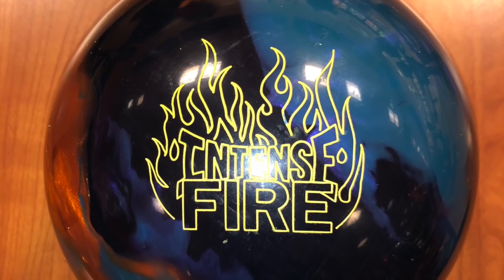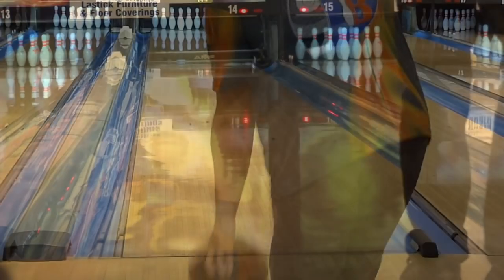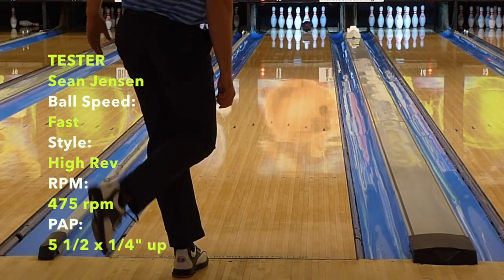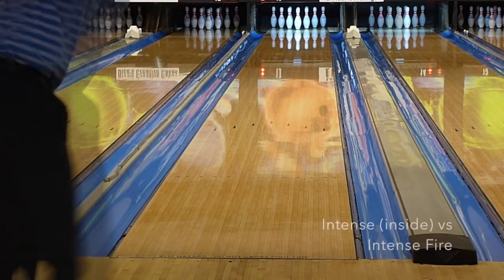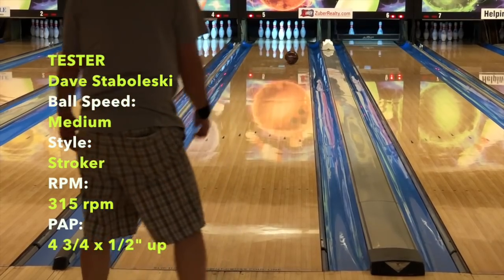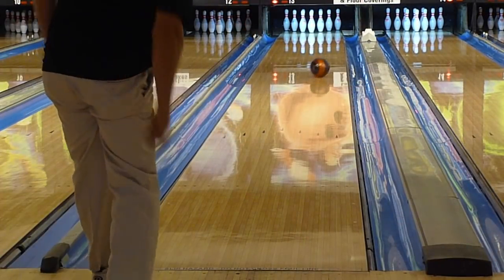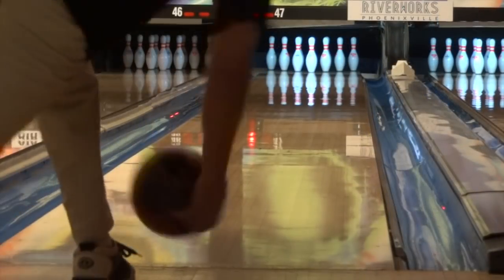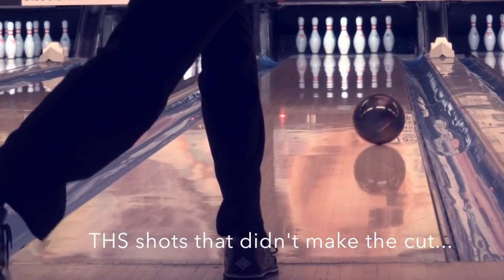Storm Intense Fire (5 testers - 2 patterns) by TamerBowling.com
Watch Tamer Elbaga (lefty), Sean Jensen, Bryan Hoffman, Dave Staboleski, and Guy Porr test the new Storm Intense Fire Bowling Ball on a 40ft medium/heavy house shot and 38ft NCAA#2 sport shot.

Buy the Storm Intense Fire at PerfectAimBowling.com

Thanks to Greg Bickta for drilling our test equipment.
Thanks to Limerick Bowl Limerick PA for providing the lanes.